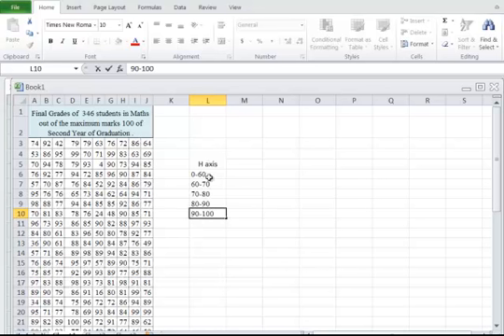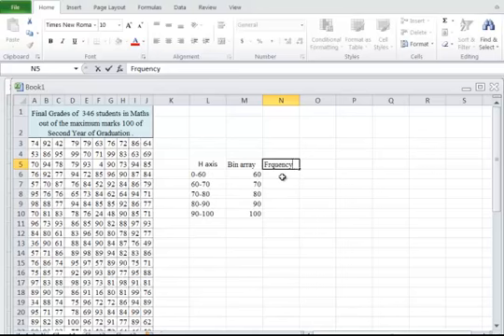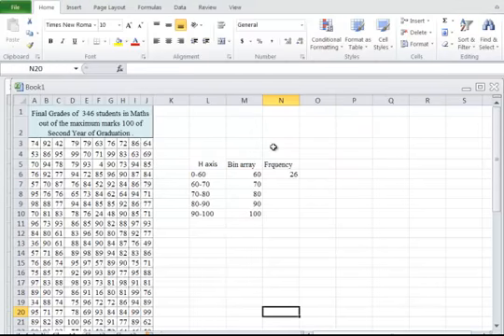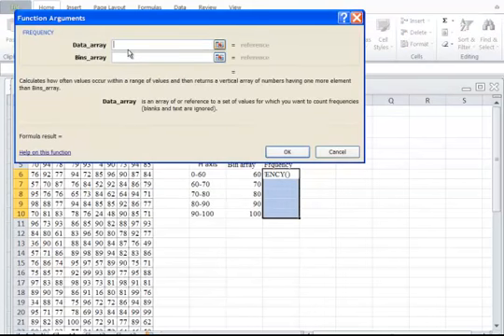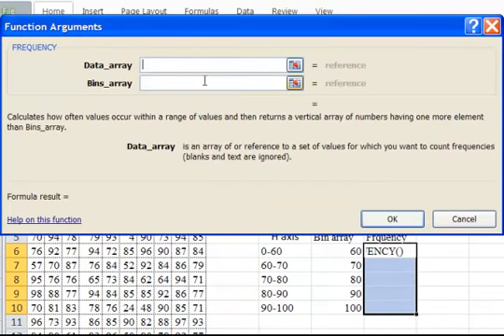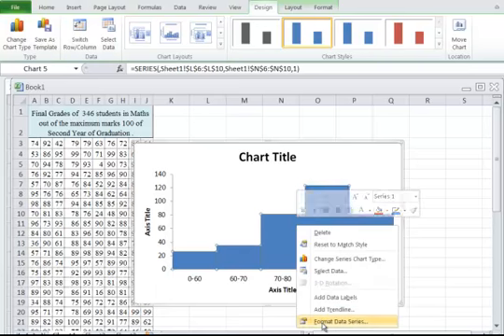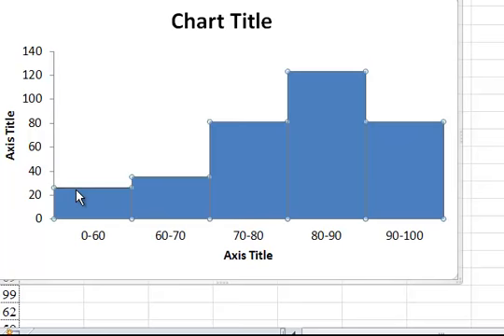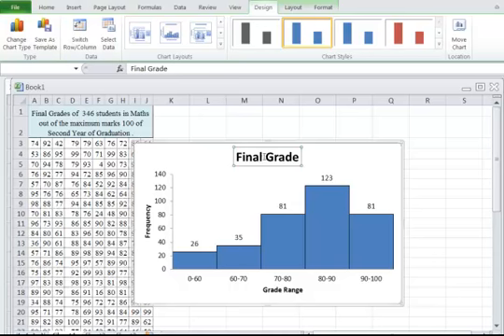Histogram 2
This video helps us to learn to plot Histogram